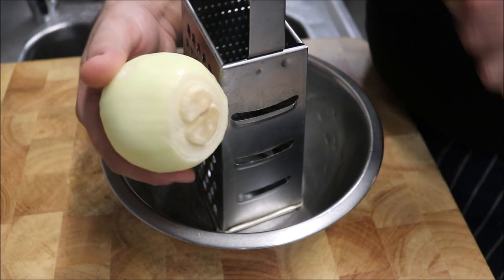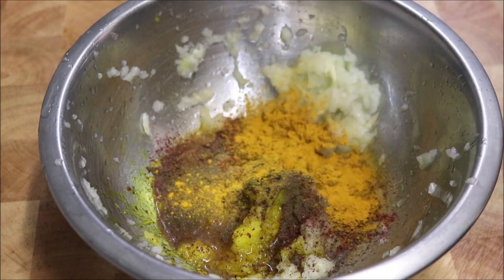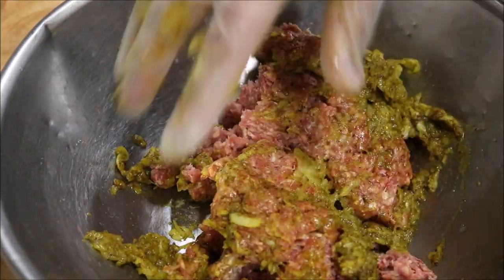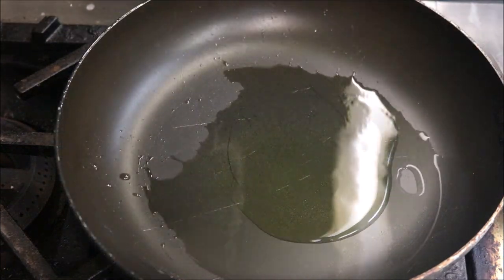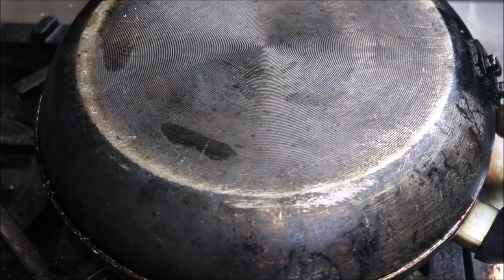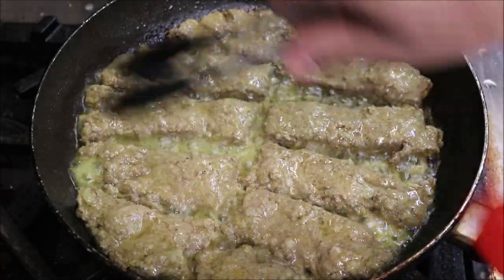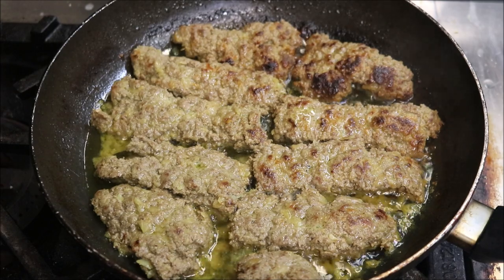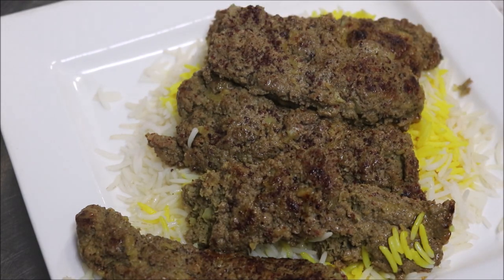How To Make Persian Kabab Tabei (Pan Kebab)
1 brown onion, grated, juice removed
1 tsp salt
1/2 tsp black pepper
1 tsp sumac
1 tsp saffron water
1 tsp turmeric
500g beef mince (lamb mince can be used)